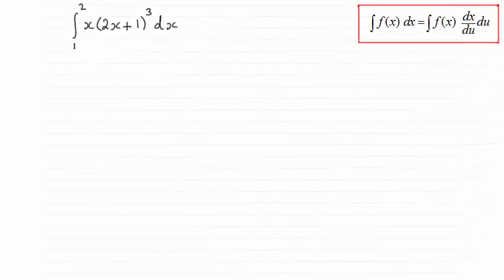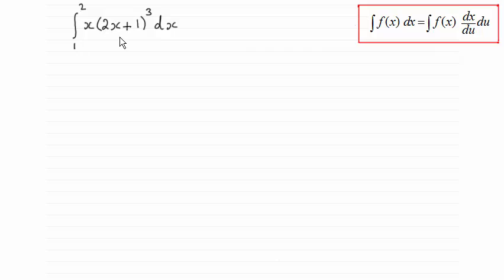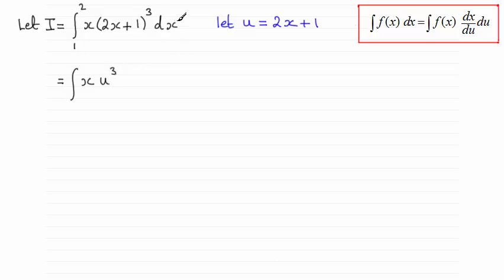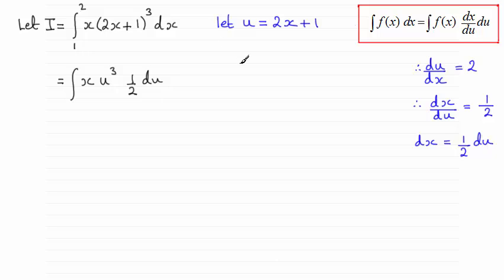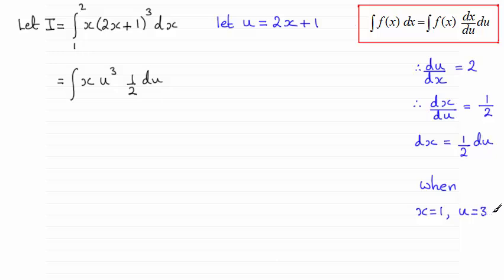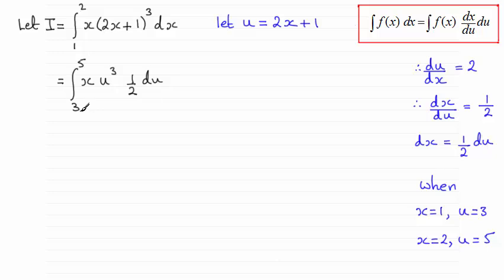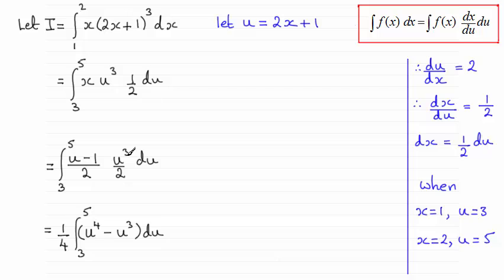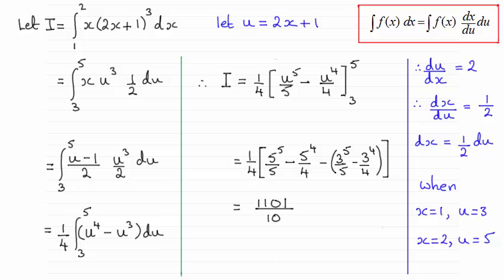How to Integrate by substitution with limits (1) : ExamSolutions Maths Revision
How to integrate by substitution with limits.

for the index, playlists and more maths videos on integration by substitution, calculus and other maths topics.